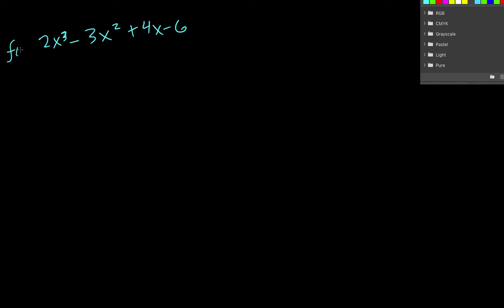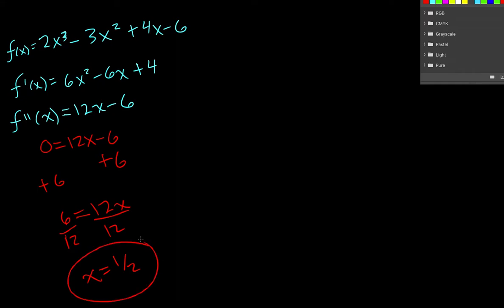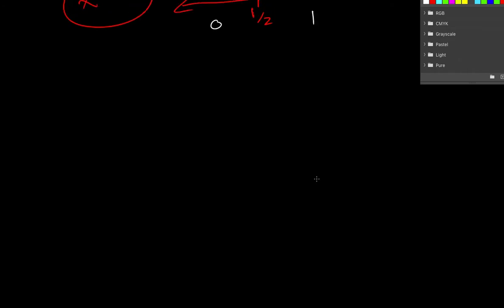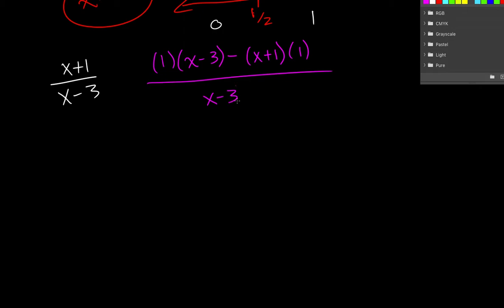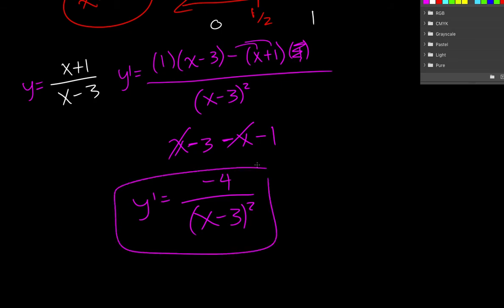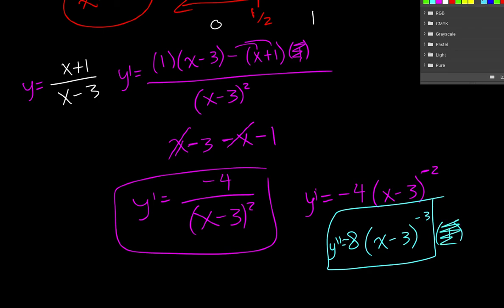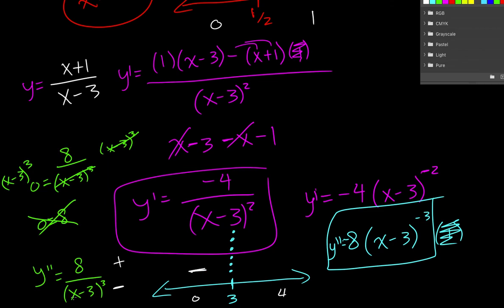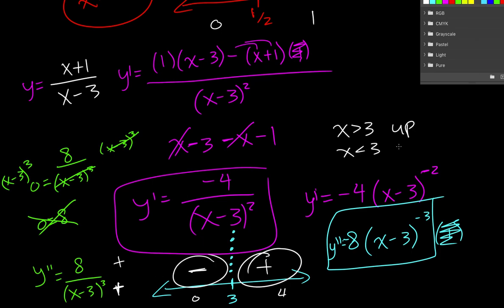AA2 - 13E - Shape (Calculus)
Shape (Calculus)